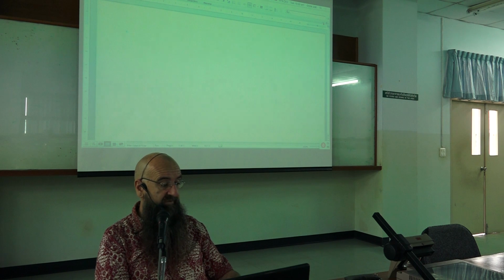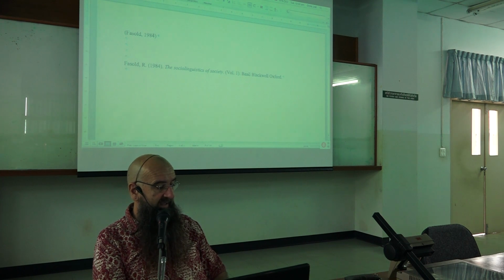2016 5 May 26 CMJ teaching at Payap Uni 00077